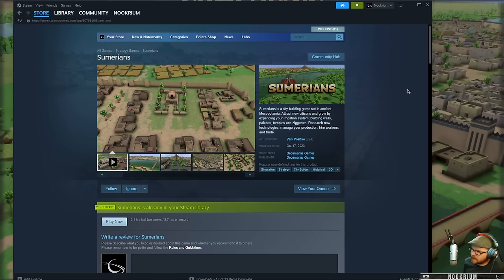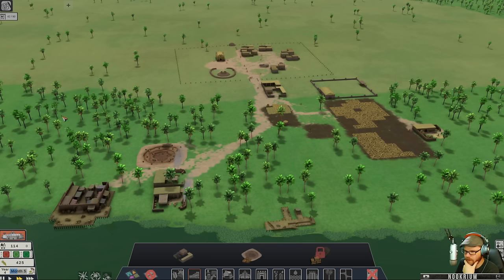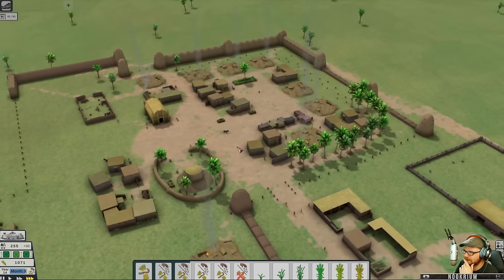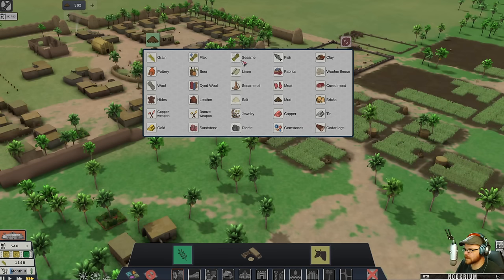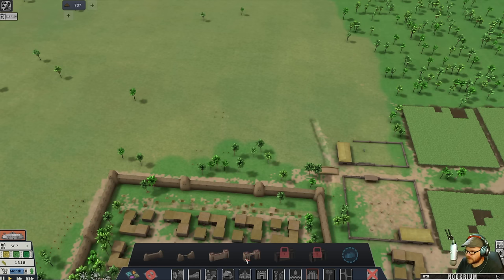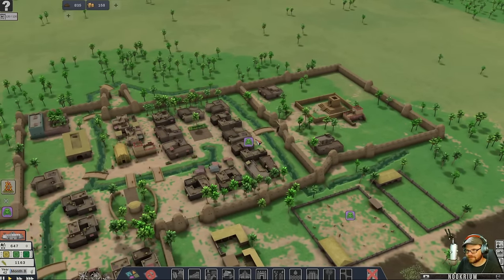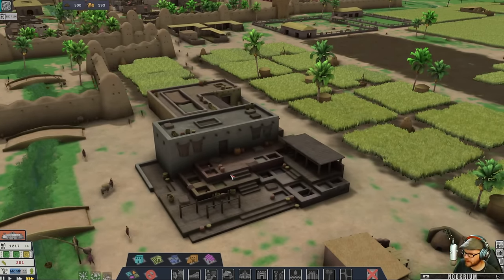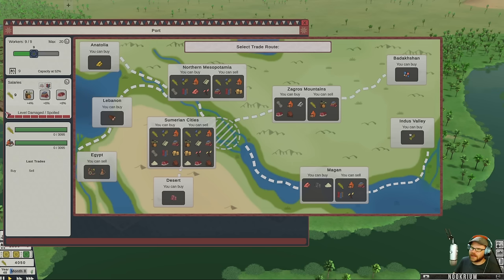Sumerians - (Ancient Bronze Age City Builder)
Sumerians is a city building game set in ancient Mesopotamia. Attract new citizens and grow by expanding your irrigation system, building walls, palaces, temples and ziggurats. Research new technologies, manage your production, hire workers, and trade.